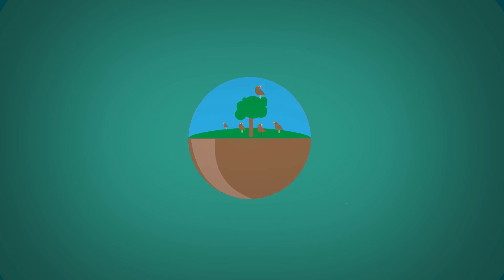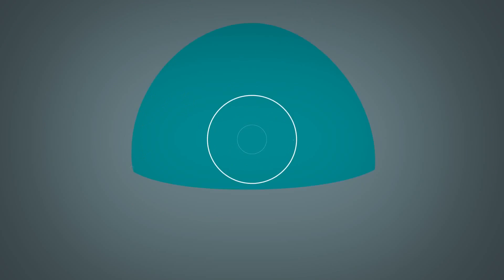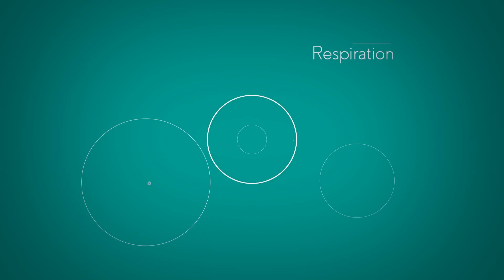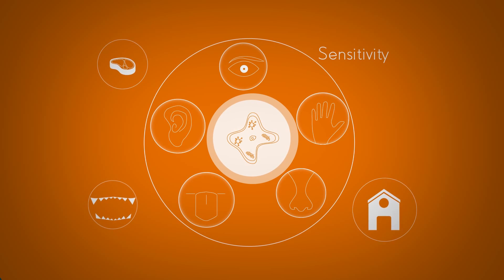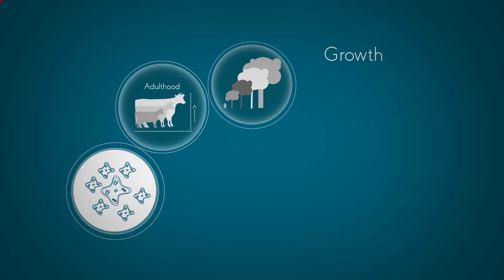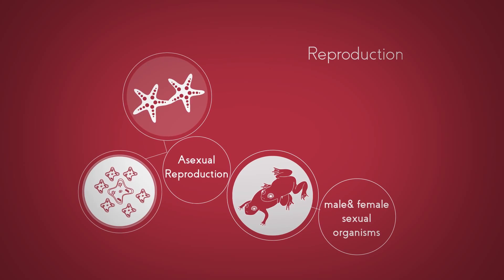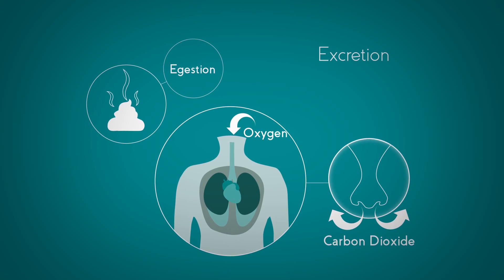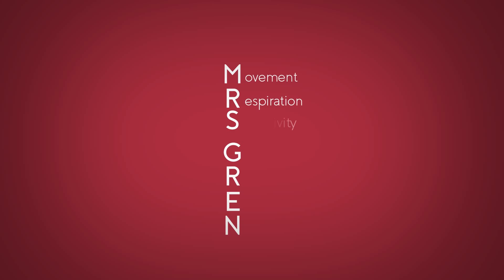Study of Seven Life Processes Biology for All FuseSchool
look at this fish swimming in the sea or the spurred up a tree. What about a bacteria or even a bumblebee. Don't worry I wrote mine for the entire video but the amazing diversity of life on planet

Earth is truly staggering they are estimated to be between 5 to 10 million different living species on the earth and that's excluding all the bacteria as they are really hard to count. So, what do they all have in common what makes something a living thing. Well scientists have found that all living things from the simple little amoeba all the way up to Big Chill giraffe and everything in between can carry out these seven life processes.

The fastest movement some organisms moves very obviously like a cheetah the fastest animal on the planet which can run as 60 miles per hour. Other organisms like plants move much more slowly but all living things do move. The second is respiration. Respiration is a process that occurs in cells to release energy that is stored in food. Organisms have evolved slightly different ways of doing this but all living things need energy to live and this is how they release them. The third is sensitivity in order for a living organism to survive it needs to be able to sense its environment. It could be to find food or shelter or avoid predators. But all living things have evolved at least simple sensors to do this. Humans have the five senses of touch, taste, sight, sound and smell which gives us a very clear understanding of our environment.

The fourth process is growth all organisms grow in basic organisms the cell gets a little bit
bigger. In more complex organisms you get more and more cells. Animals tend to stop growing in adulthood but some plant can continue growing and get very big, in fact the biggest living organism on the planet isn't a plant it's a fungus it's a type of honey fungus growing in Oregon and is thought to be 2.4 miles across. Fifth is reproduction some organisms can reproduce on their own such as bacteria this is called asexual reproduction. Others carry out sexual reproduction using a male and female of the species. Bacteria can reproduce every twenty minutes then African elephant takes 22 months to carry it baby.

Excretion is a sixth process this is not the same as pooing which is actually called a Egestion but excretion means getting rid of waste and chemical reactions in the
organism. Respiration for example makes waste products and each organism needs to get rid of these this is called excretion.

The final process is nutrition every living organism needs some sort of food, plants can make
their own food by the process of photosynthesis but all other organisms have to get their food from somewhere else however the process of obtaining food by either way is called nutrition. So, there you have it the seven life processes you can remember them easily by learning the phrase Mrs. Graham, movement, respiration, sensitivity, growth, reproduction, excretion and nutrition.